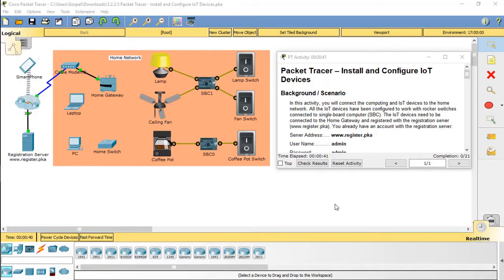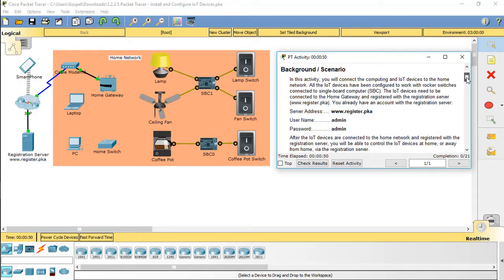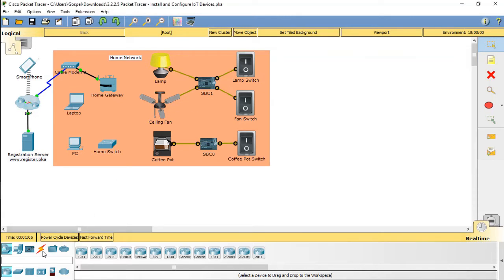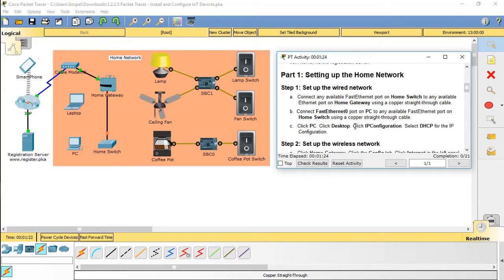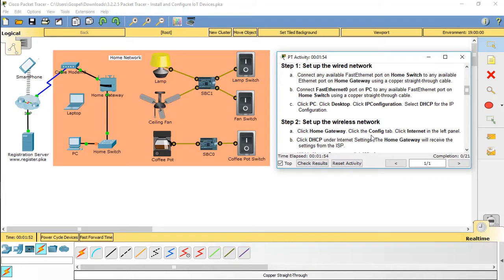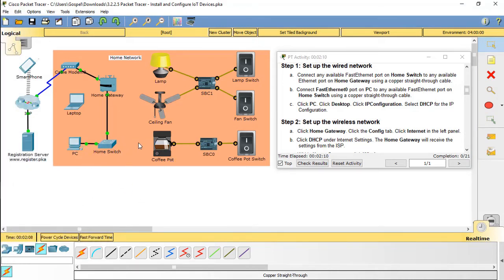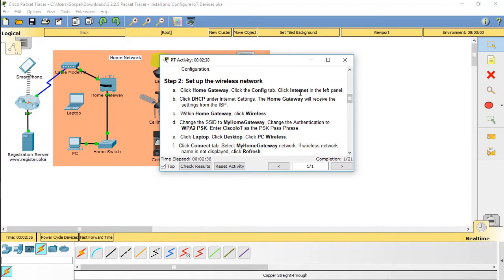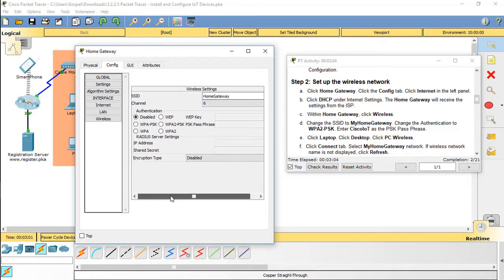[IoT]How to Install and configure IoT devices